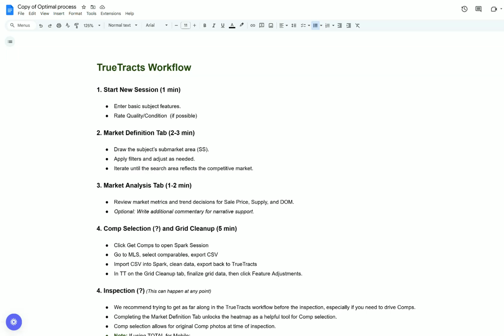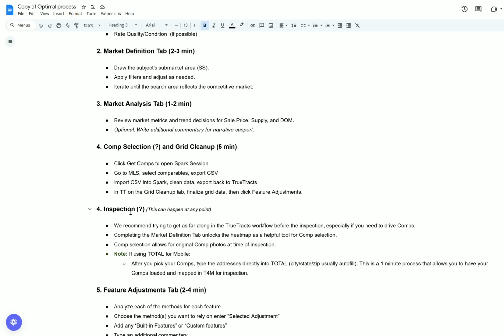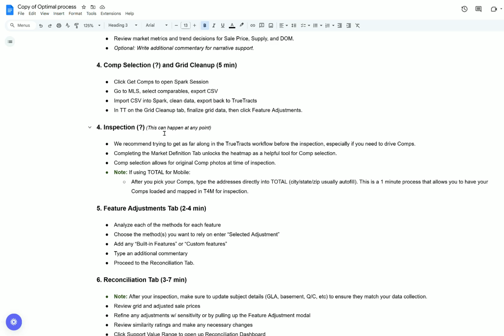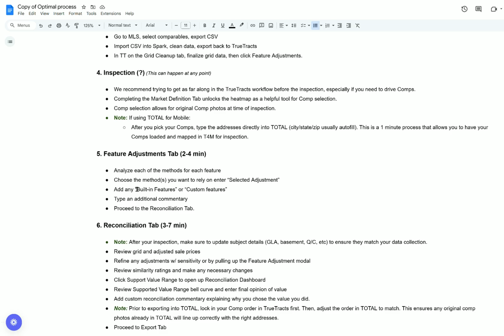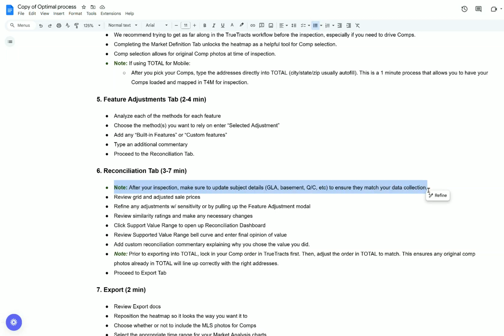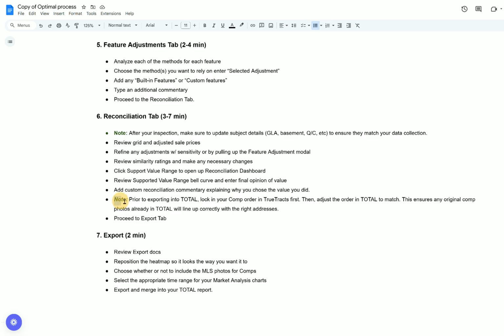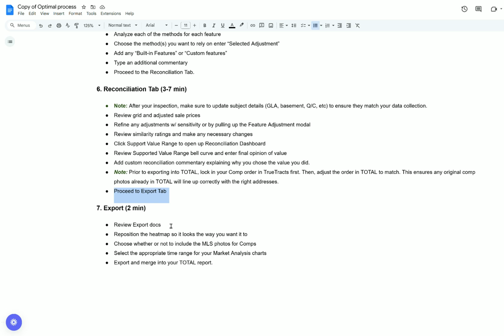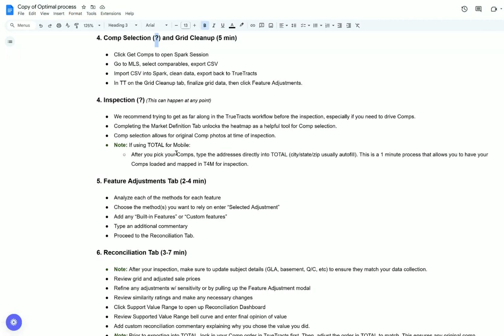Optimizing Your TrueTracts Workflow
In this video, I walk you through the optimal process for using True Tracks, which should take about 20 minutes in total. We start by entering the property details and defining the market, then move on to market analysis and comp selection. I emphasize the importance of updating subject details after inspections to ensure accurate adjustments and values. Additionally, I request that you lock in the order of your comps in True Tracks before exporting to avoid mismatches in your report. Please make sure to follow these steps for a smoother workflow and better efficiency.